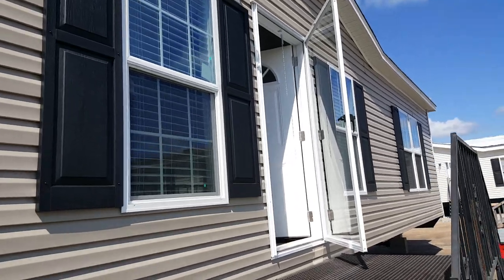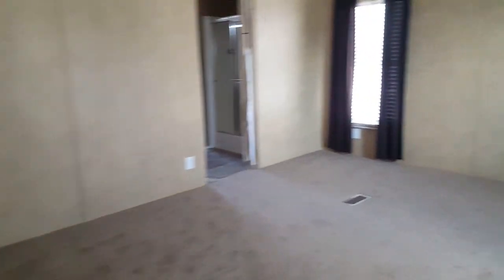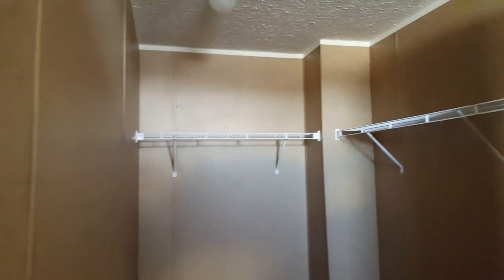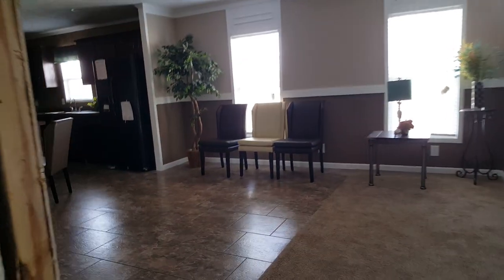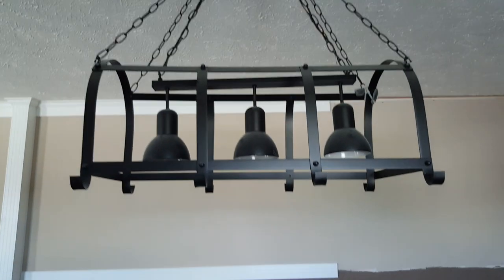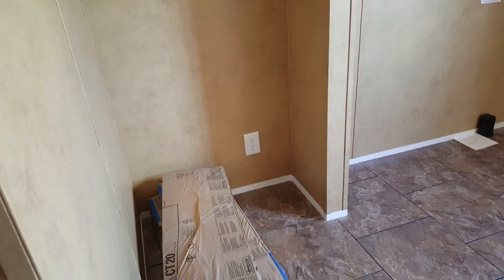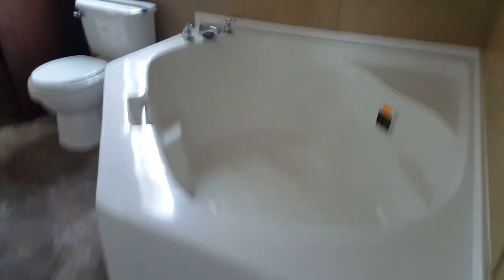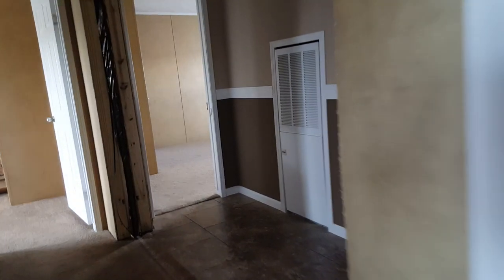"The Summit" 2018 32x80 4+2 with office. Payments avg $900/mo Call Bobby @